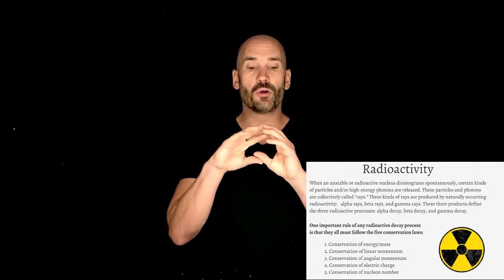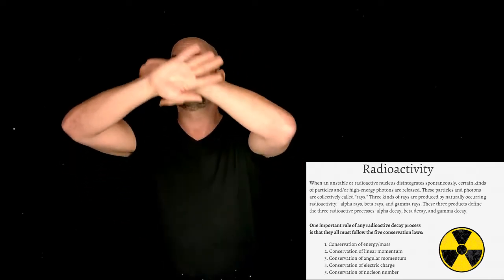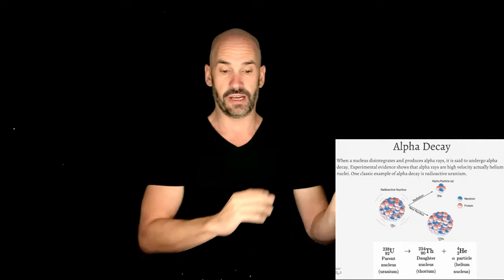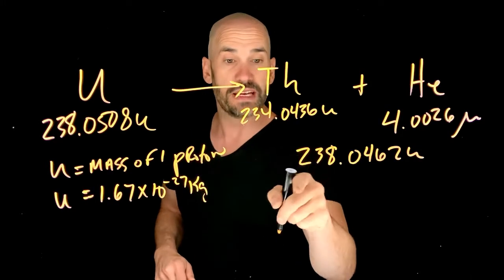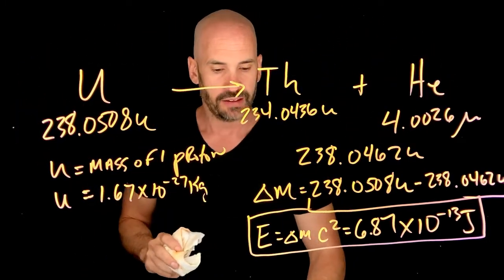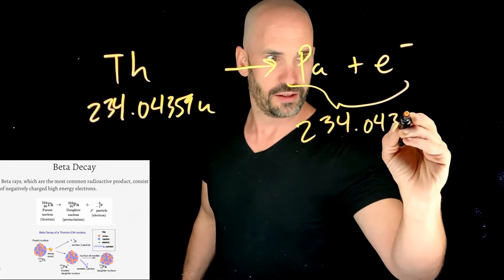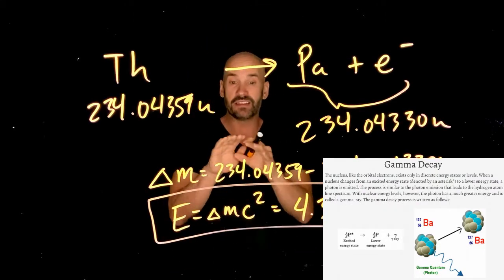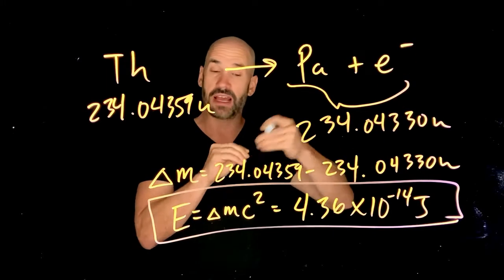Nuclear Physics - Types of Radioactive Decay